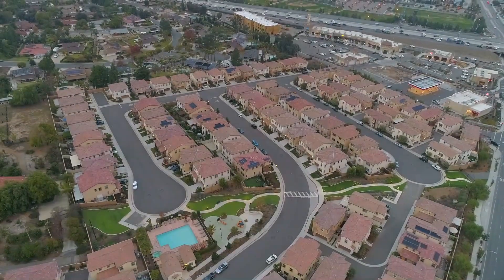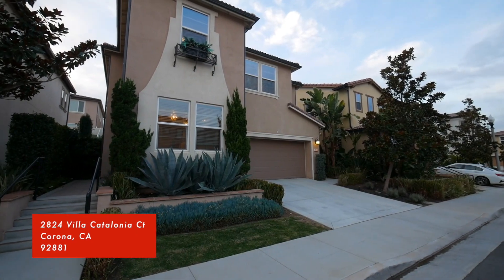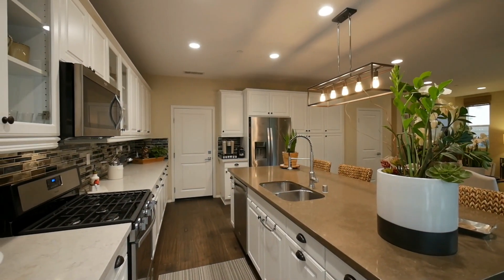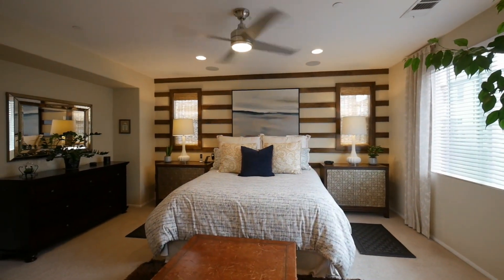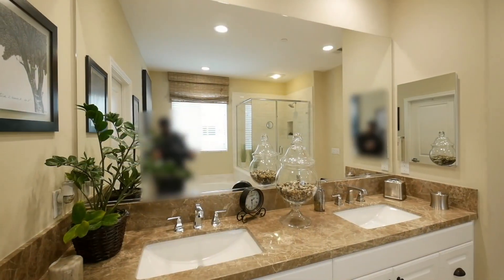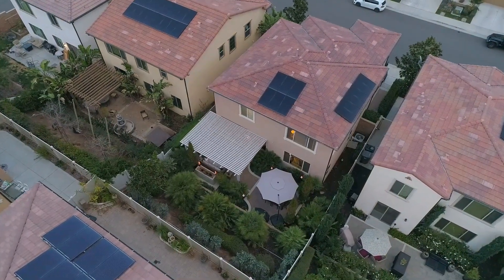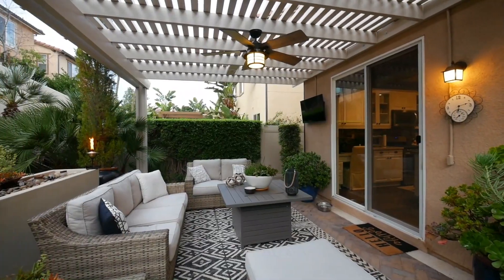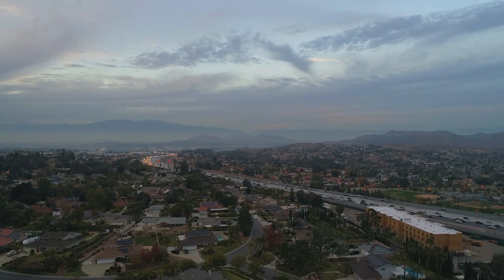Stunning Home in Corona For SALE! | Corona California Real Estate | Corona CA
🤔 Thinking of Selling in Corona CA? Let us help!
🆓 FREE RESOURCES:
Thinking about selling your Corona California Home? As an industry professional in the local area for over 30 years now, we have learned that selling real estate in today’s technology-driven marketplace is no longer something that can be accomplished by one agent acting alone. It takes a commitment to having a team in place that knows their area of expertise better than anyone else in order to satisfy the demands of today’s buyer or seller in this competitive marketplace.

That’s why, after many years in this industry, we have created our Team. We have assembled a team of the most talented realtors, technology specialists, and a back-office services team in order to work with our clients. At every step of the way, our customers are working with an expert.

Our team knows that today’s customer expects what they want when they want it, so we have designed a complete infrastructure for rapid, high-quality response to your questions, and sophisticated marketing programs that reach buyers for our customers that are selling their homes as well.

If this is your first time to this channel, and you want to know everything about eating, sleeping, working, playing, the good, and the bad of living in Corona, California, then subscribe ▶ and tap the bell 🛎 for notifications so you can be the first to know about the current market in Corona California.😁 We get calls and emails every day from people just like you, looking for help on making their move to Corona Ca and we absolutely love it.😍 Whether you are moving in 9 days or 90 days, give us a call ☎, shoot us a text 📝, or send us an email 📨 so we can help you make a smooth move to Corona, California.